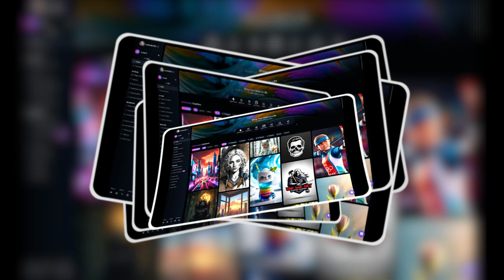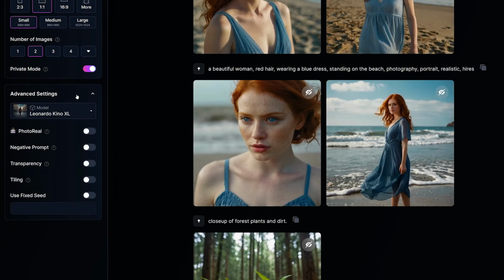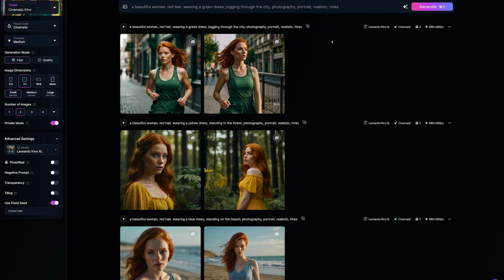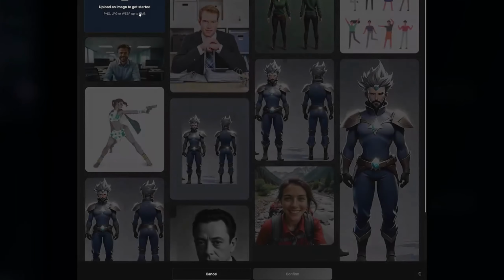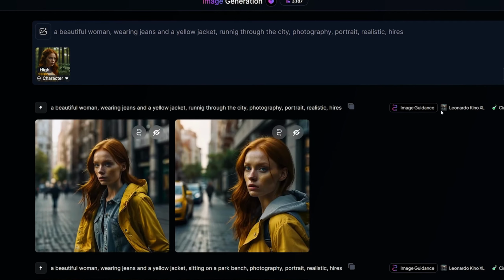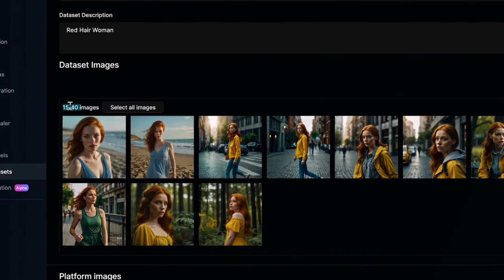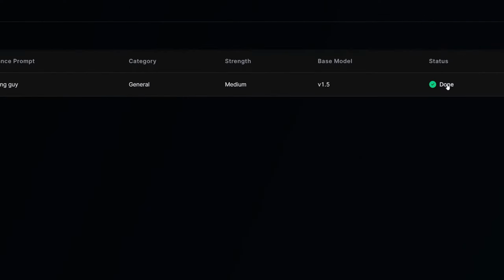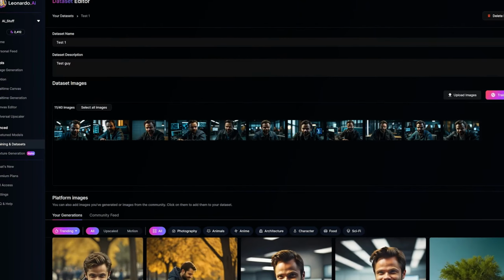"Master the Art of Creating Consistent Characters in Leonardo AI | Top 3 Methods Revealed!"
🔗 Tools used in this Leonardo ai consistent character Video:
Are you struggling to create consistent and visually stunning characters in your projects? Look no further! In this video, we’ll show you how to Master the Art of Creating Consistent Characters in Leonardo AI with three proven methods that are both easy to follow and highly effective.

Leonardo AI is a powerful tool for designers, storytellers, and creatives, but maintaining character consistency can be tricky. That’s why we’ve put together this comprehensive guide to help you unlock the secrets to flawless character design. Whether you’re working on a game, animation, or storytelling project, these techniques will elevate your designs and save you hours of frustration.

In this video, you’ll learn:
1️⃣ The best practices for setting up character parameters.
2️⃣ How to use advanced prompts to achieve cohesive designs.
3️⃣ Tips and tricks to fine-tune your characters for a polished, professional look.

Don’t miss out on these game-changing methods! Watch now and take your character design skills to the next level.